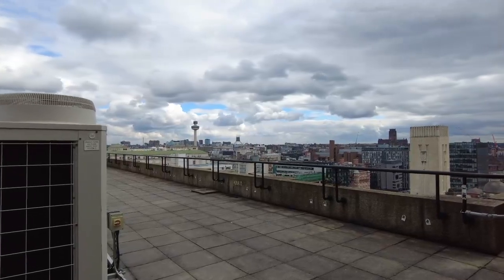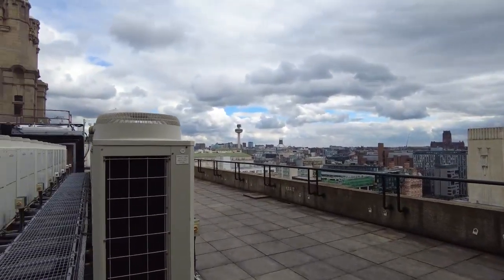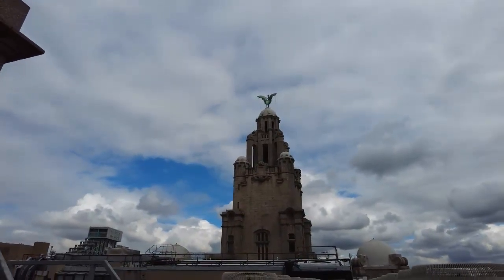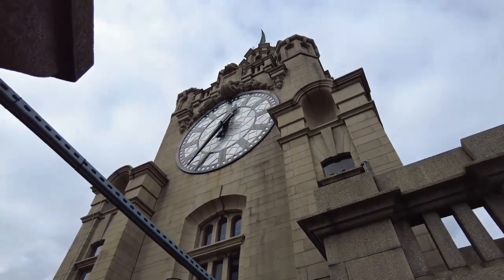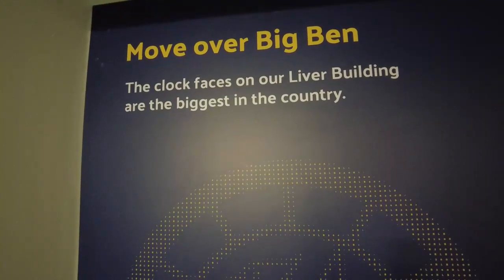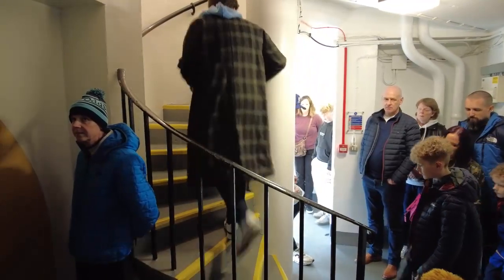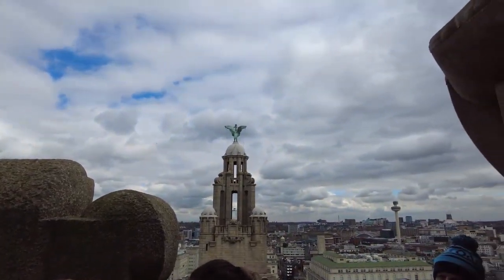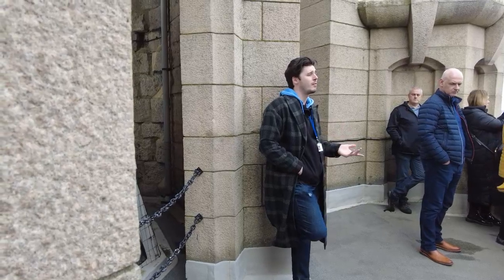Royal Liver Building 360 Tour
A tour up to the 10th floor and one of the clock towers in the Royal Liver Building